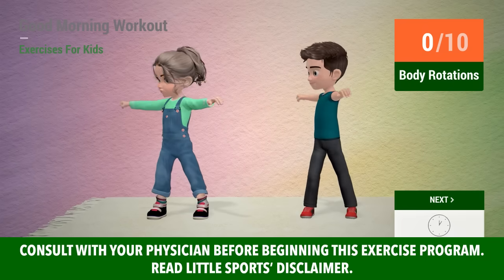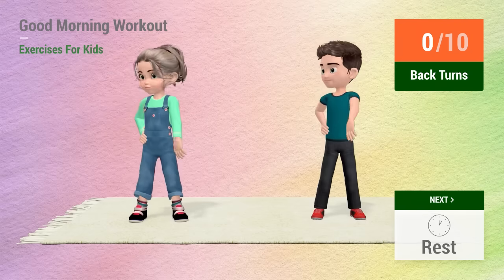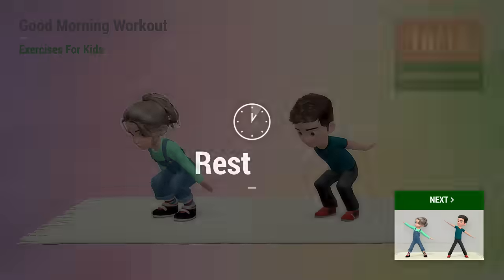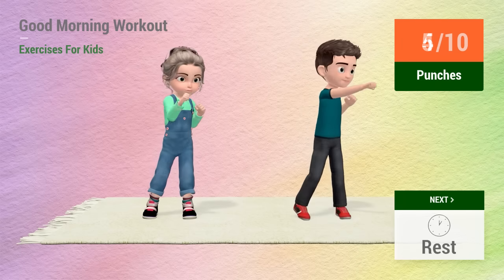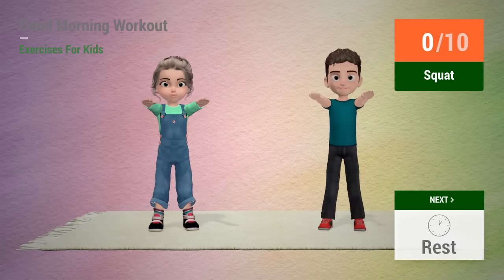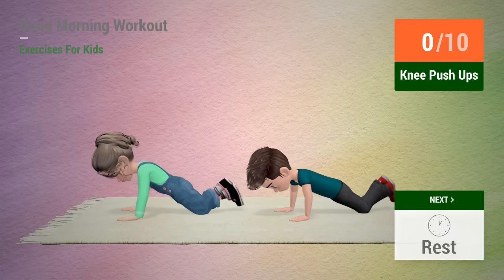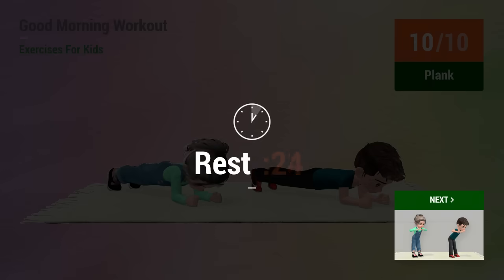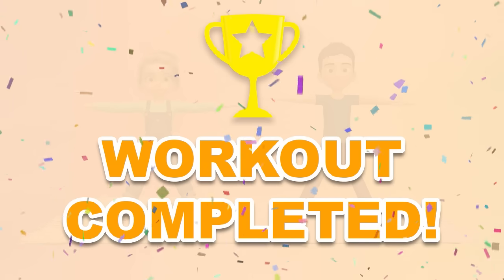GOOD MORNING HOME EXERCISES FOR KIDS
Good morning, kids!

Did you know that the best way for the little ones to start the day with lots of energy and willingness is to do a good set of exercises?

With this routine of stretching and flexibility exercises, kids will awaken their bodies and minds, releasing hormones that will reduce stress levels and increase levels of well-being and joy. Besides, by working several muscles at the same time, kids will minimize the chances of injury to their bodies.

TIMECODES:

00:00 Body Rotations
00:28 Rest
00:47 Back Turns
01:17 Rest
01:35 Arm Circles
01:59 Rest
02:17 Arm Crossovers
02:44 Rest
03:03 Body Extensions
03:29 Rest
03:48 Diagonal Abs Left
04:17 Rest
04:35 Diagonal Abs Right
05:04 Rest
05:23 Punches
05:46 Rest
06:05 Prayer Pushes
06:38 Rest
06:57 Squat
07:47 Rest
08:13 Swing Backs
08:40 Rest
08:58 Knee Push Ups
09:35 Rest
09:54 Knee Tuch Crunches
10:24 Rest
10:43 Plank
11:13 Rest
11:39 Forward Calf Raises
12:12 Rest
12:31 The Windmill